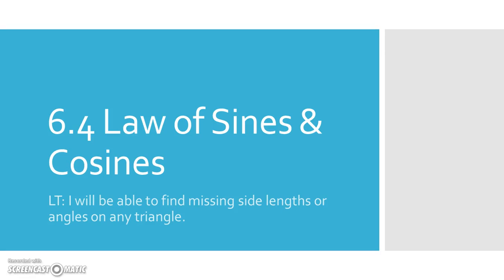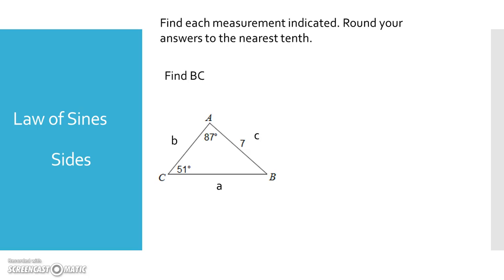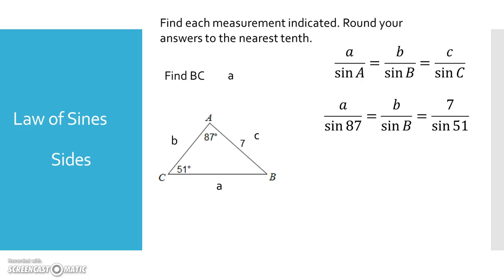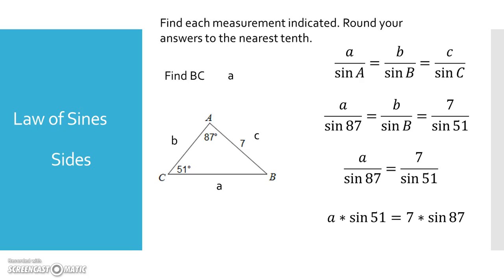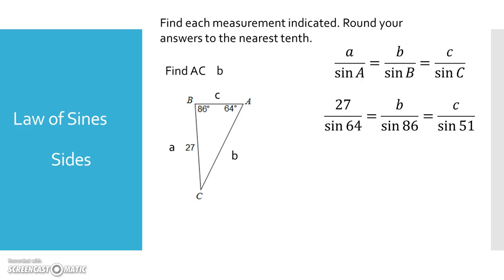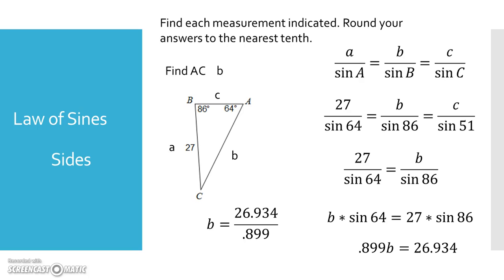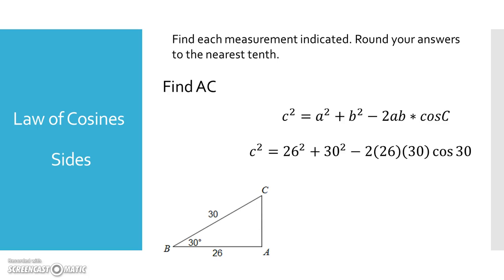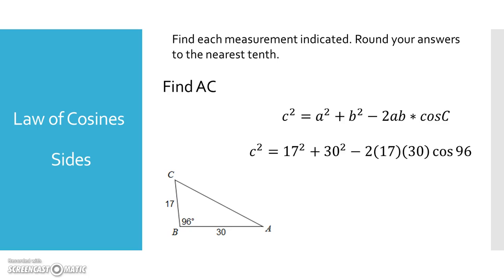6 4 Law of Sines and Cosines